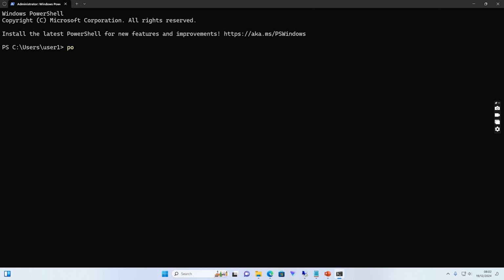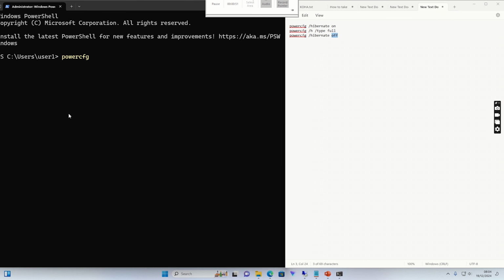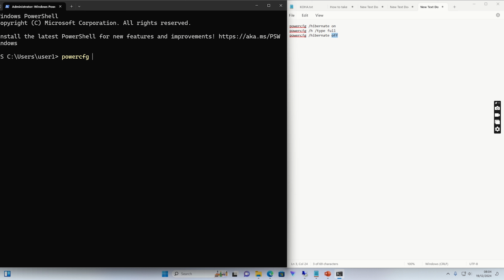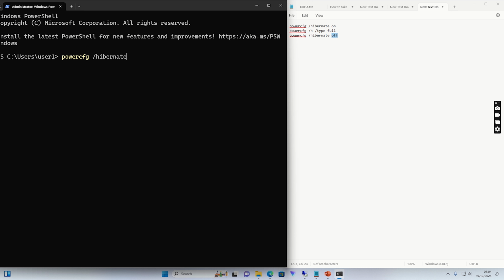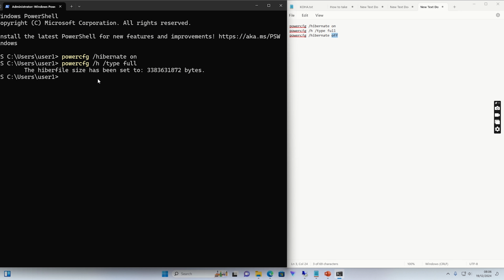How to enable hibernate mode in Windows 11 using Windows Terminal Command prompt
If you can't see the hibernate option in the Power Options menu, the hibernation file is likely missing from Windows 11. This could happen for several reasons: Windows could delete the file if you're running low on disk space, and certain system cleaning tools might accidentally remove it. System errors or file corruption can also lead to the hibernation file's disappearance.

Whatever the case may be, you can quickly recreate the hibernation file in Windows 11 using the Command Prompt. Follow the steps below to do so:

Right-click the Start menu icon (or press Windows + X on your keyboard) and choose Terminal (admin).
On older versions of Windows 11, this may be Windows Terminal (Admin) or Windows PowerShell (admin). You can also use Command Prompt for this.

Type this command into the terminal and Enter on your keyboard to switch on hibernation mode:
After entering the command above, you need to set the type of hibernation as well. We want to create a standard hibernation mode file, so type this command into the terminal and hit Enter on your keyboard:
powercfg /h /type full

The first command is used to enable hibernation mode and create the hibernation file, while the second one configures the type and size. Note that this doesn't enable the Hibernate option in the Start menu directly. Instead, you then have to follow the steps in the section above to actually enable the option.

If you want to disable hibernation mode and remove it from sight, you can delete the hibernation file by entering this command into the Command Prompt terminal:

powercfg /hibernate off